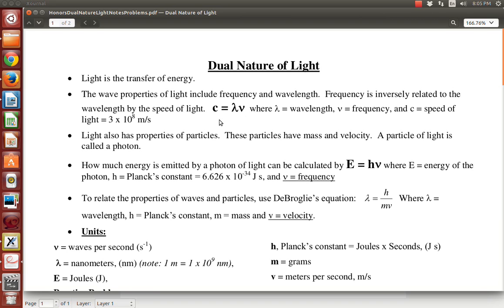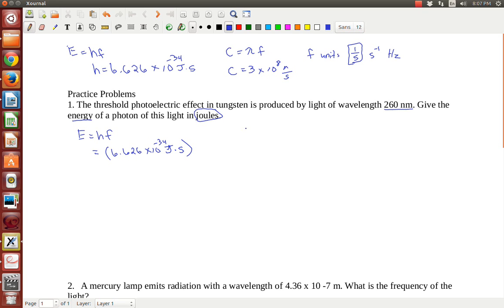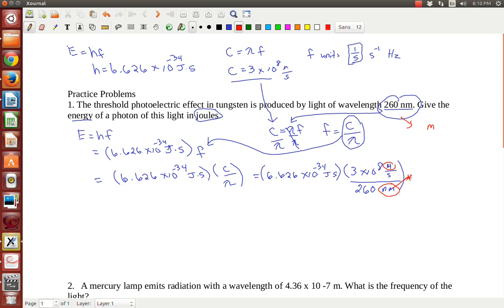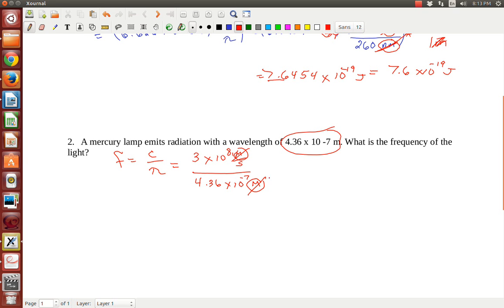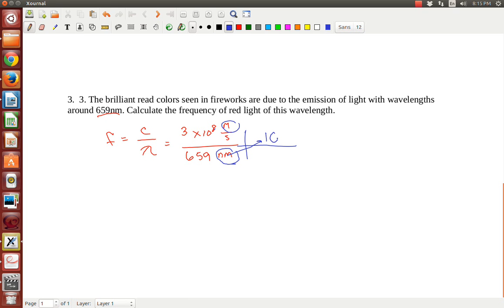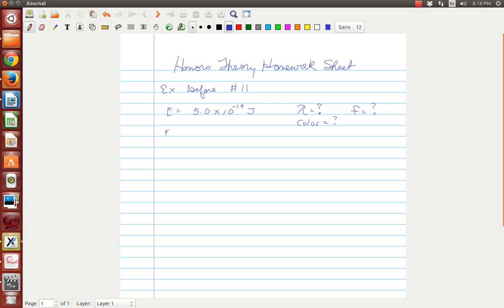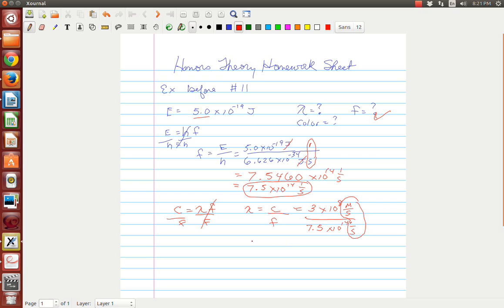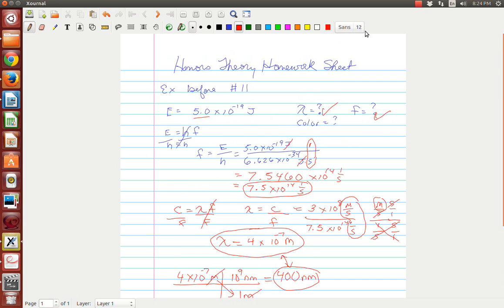ChemHonorsdualNatureLightTutorial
Help in  calculating the energy, wavelength, or frequency of light using Planck's equation.